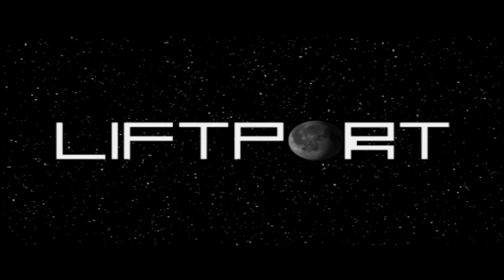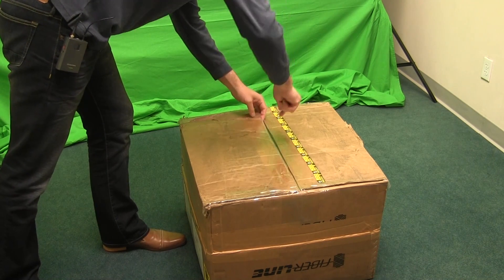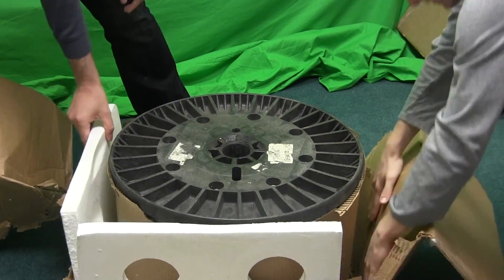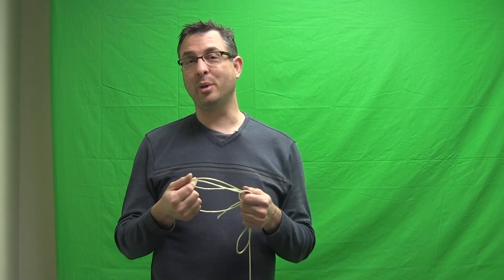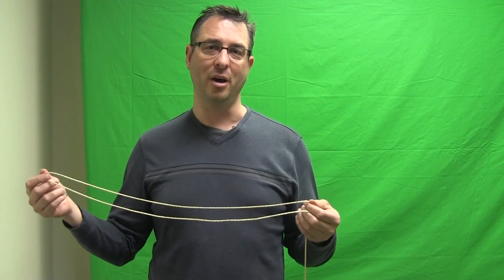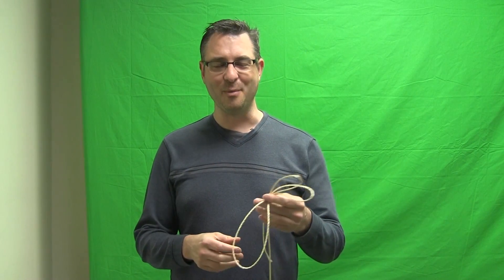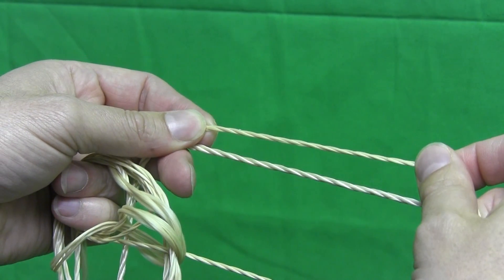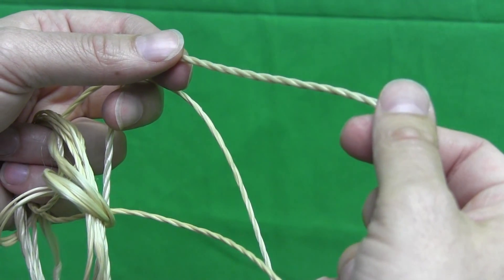The Vectran String and the Robot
Michael Laine discusses the Vactran String and the progress we are making with the robot. We are all super excited :D
As always
Chris Maddox
LiftPort
Videographer/Kickstarter Fulfillment/Personal Assistant

Location:
Seattle and Tacoma in Washington State